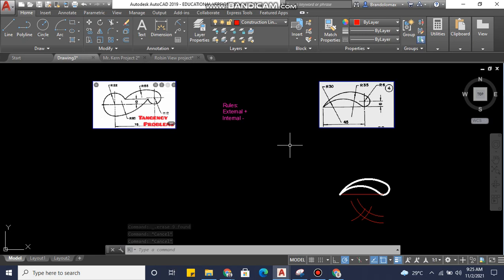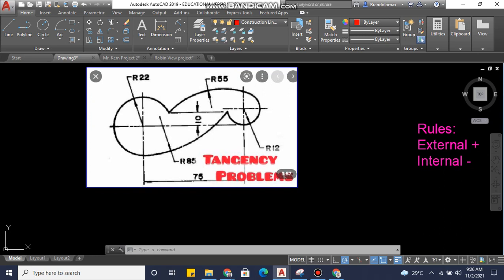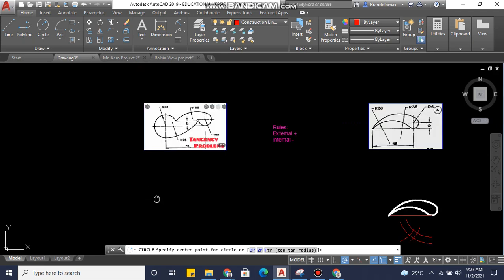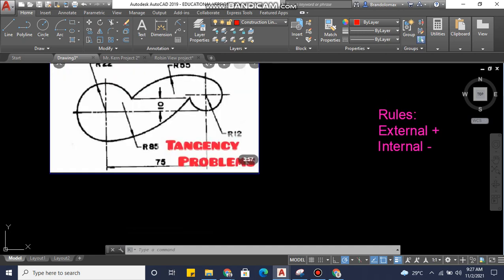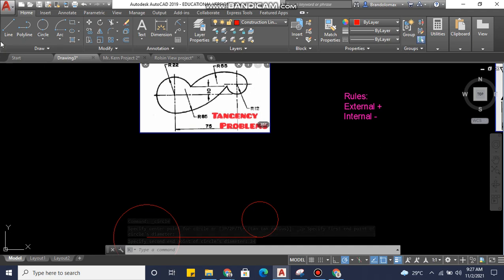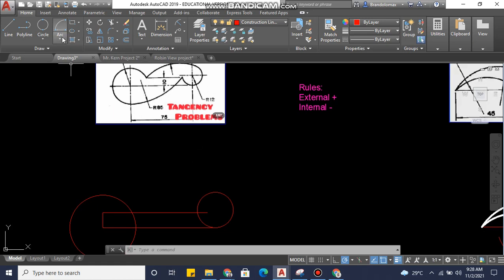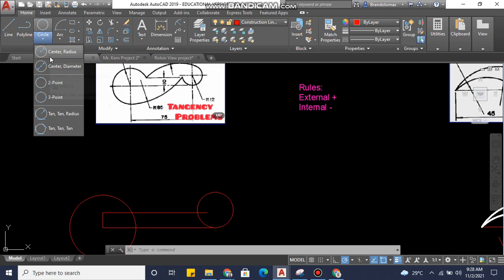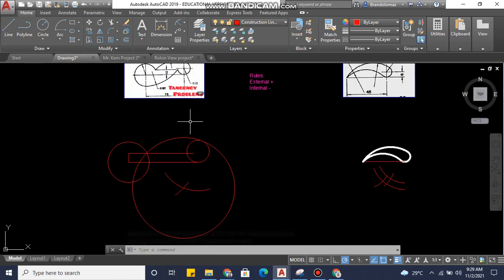Tangency Problem Internal and External Arcs Part 2